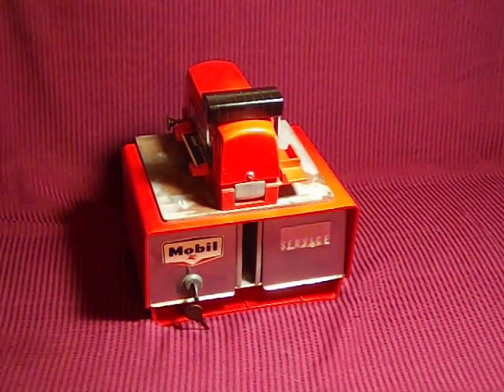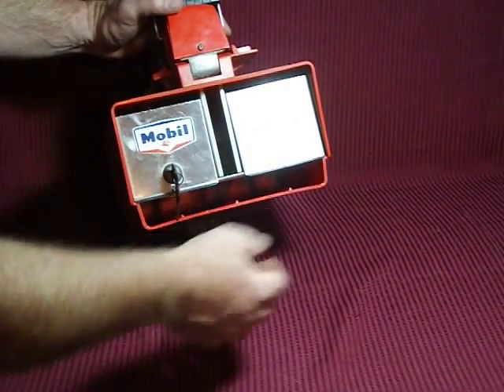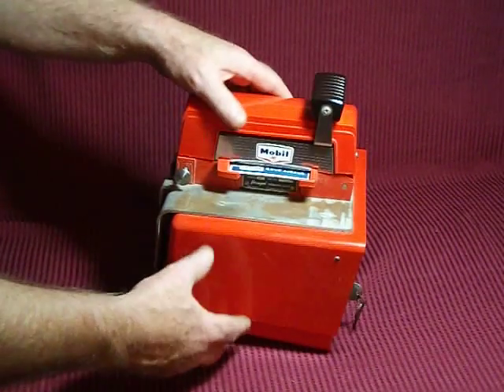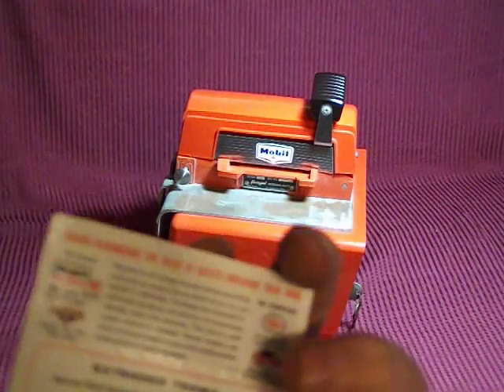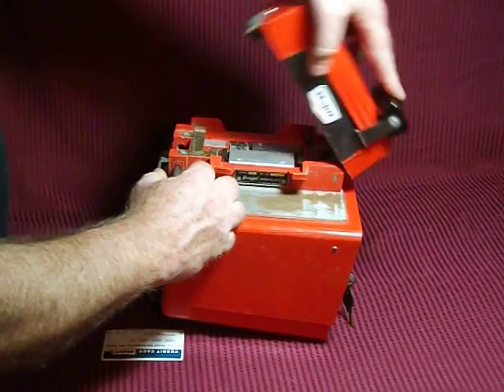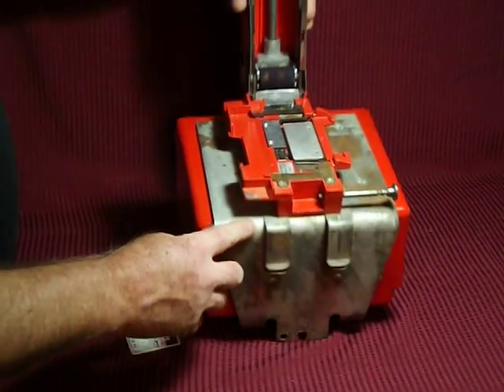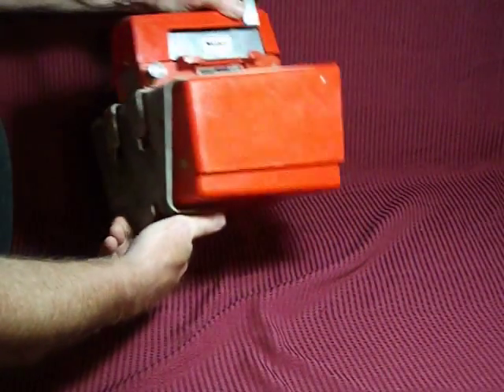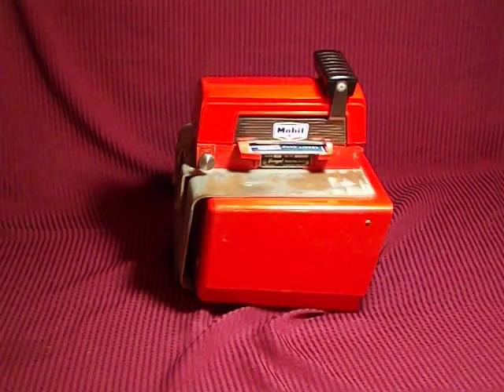1959 Mobil Oil Co, Socony Mobil Credit Services Card Imprinter Auction/Estate Sale Find!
Estate Sale - Auction Find - Socony Mobil Oil Co. Credit Services, Card Imprinter from 1959!  Model 845 Serial number 23061 farrington, Needham, Mass.  This is an awesome find!  Very Vivid Bright Orange in color with Mobil Logo.  Still has the demonstration card that states Customer Name Void 12 59 and the machine date is still set for 6-12-59 That date makes this machine one of the first of it's type!  This is a perfect addition to any retro gas station!  It's up for sale and selling at sharsbuysandbids on Ebay.  You never know what we will find!  Awesome Stuff with History! This has a patent No. of 2620730 which was issued 1952 you can find more info on this